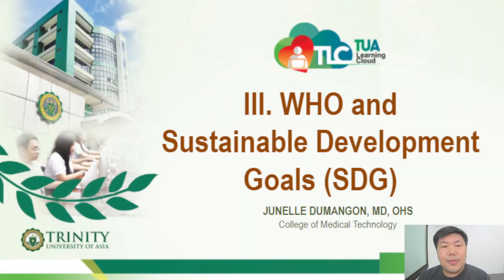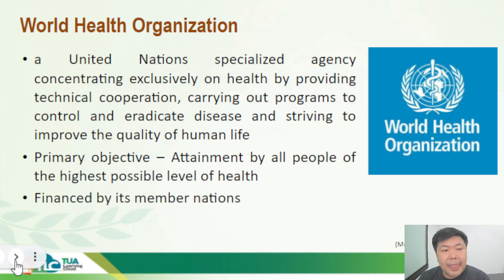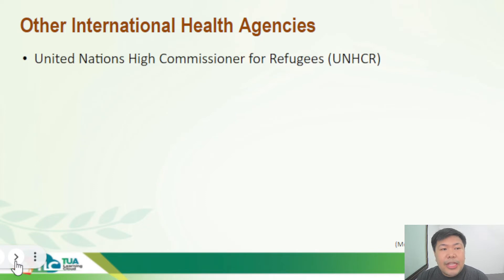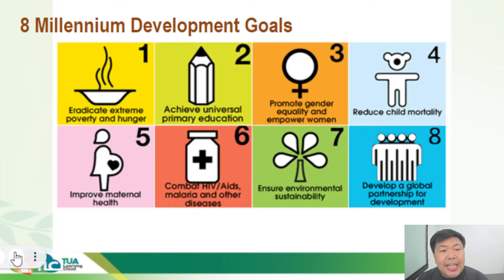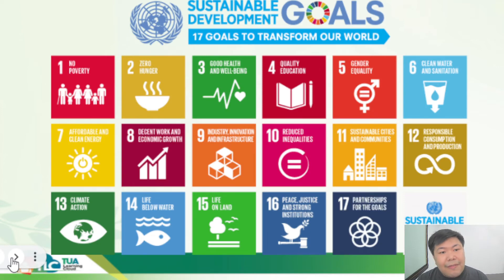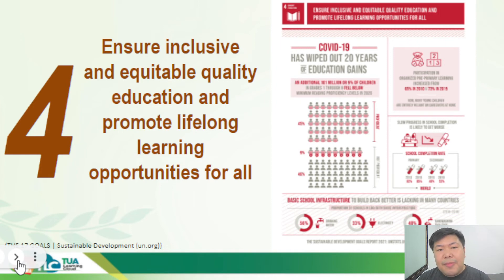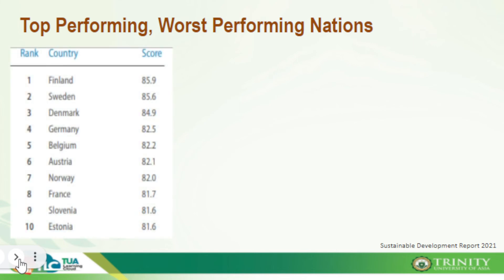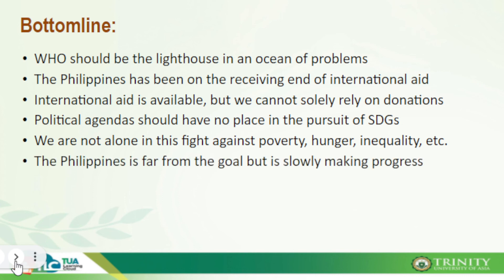World Health Organization and Sustainable Development Goals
A discussion about Community and Public Health for Medical Laboratory Science Students.
Source: McKenzie and Jekel.